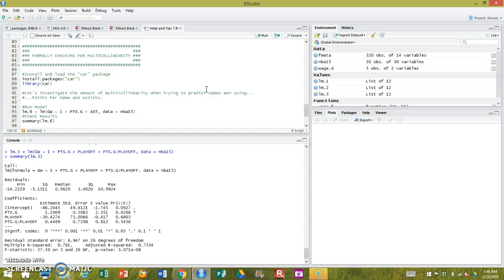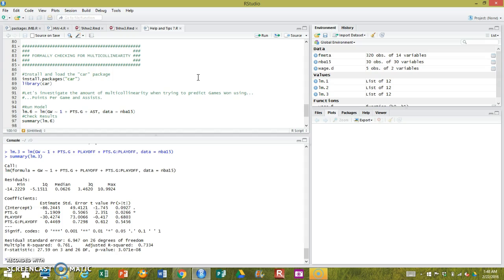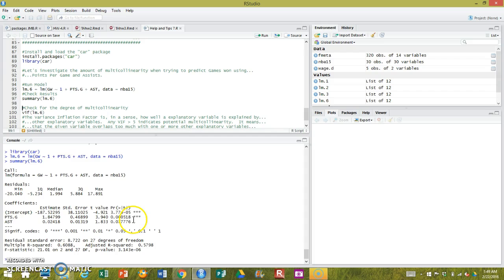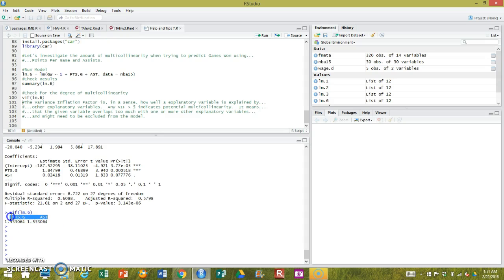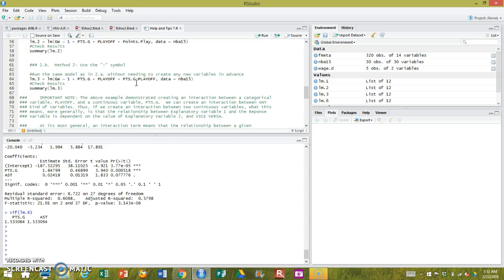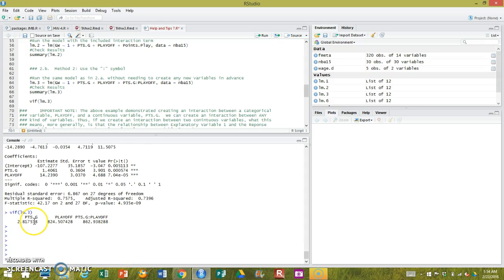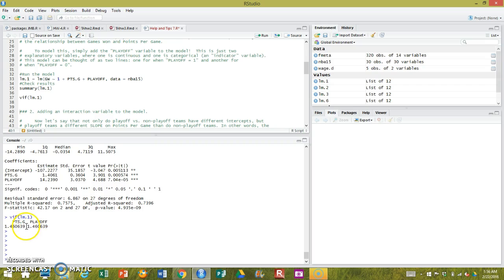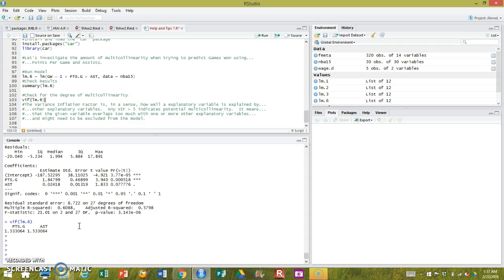Help and Tips 7 Part 2 (EPSY 5262)